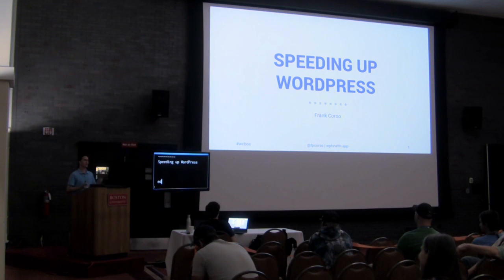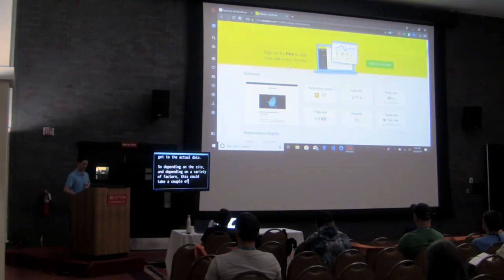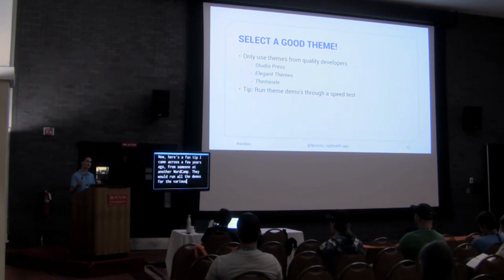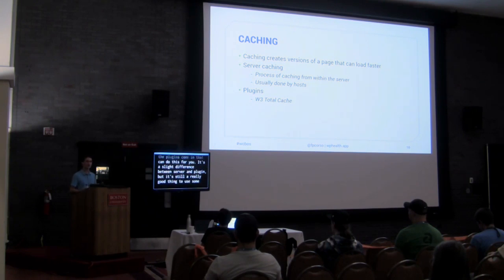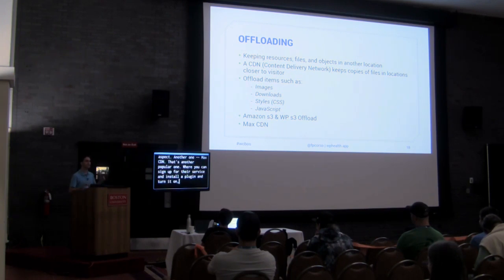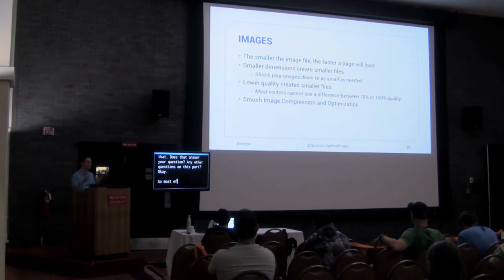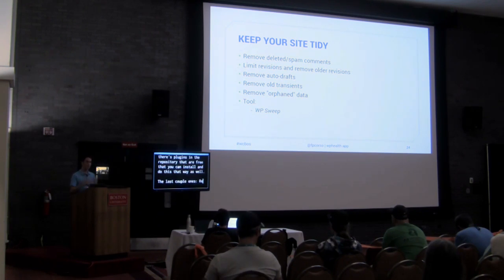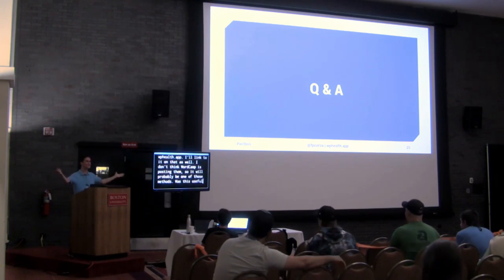Frank Corso: Speeding up WordPress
Having your site load quickly is important for many reasons. Having a faster site impacts your SEO, sales, and user engagement. In fact, a 1-second delay in page response can result in a 7% reduction in conversions!
In this talk, we will be discussing the reasons why your WordPress site may be slow and showing you ways to make your site faster. You will learn about different tools to test your site speed as well as how you can make the changes these tools suggest.